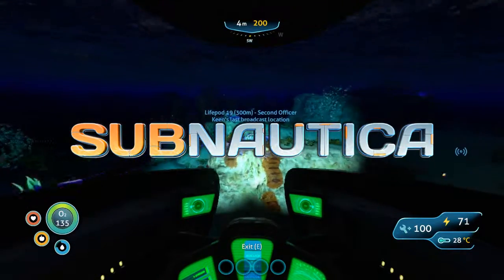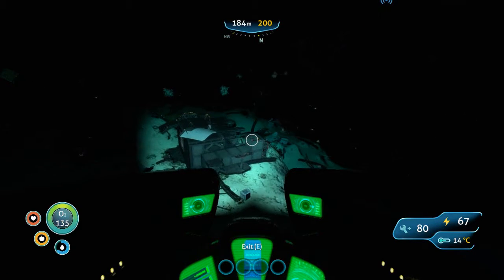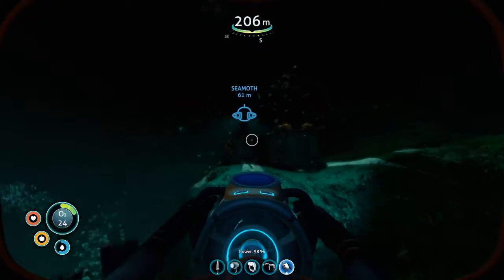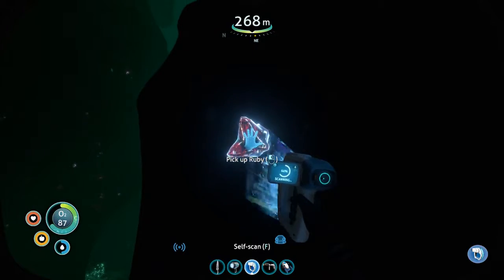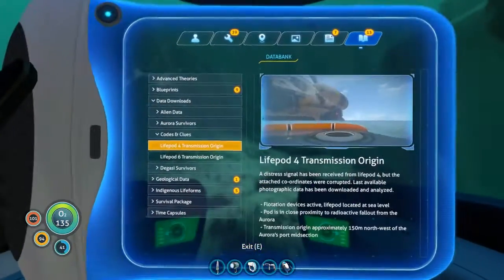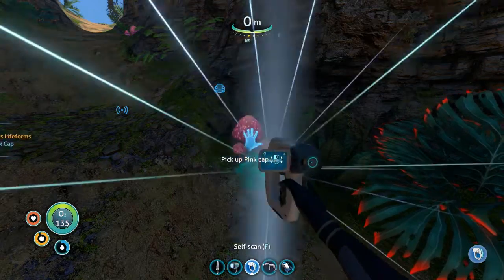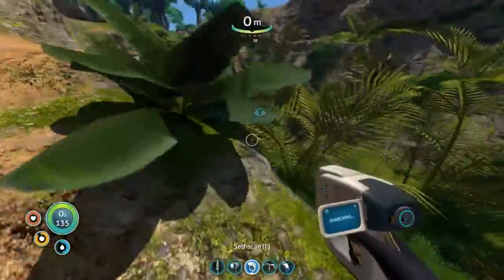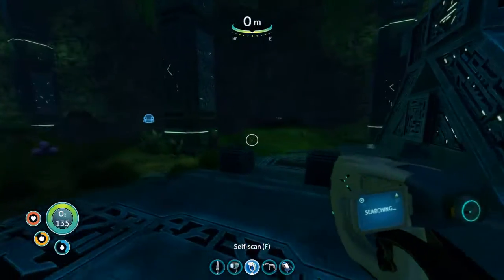Subnautica Second Splash EP 8 Diving Deep for Keen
Looking for Keen, or whats left of him.